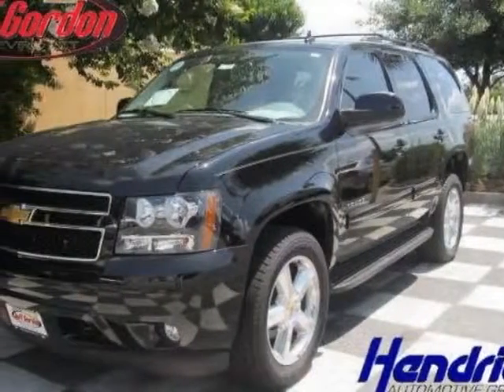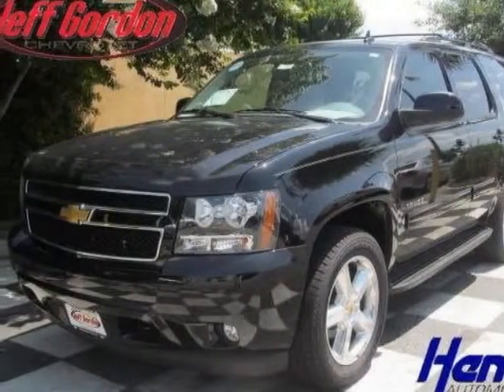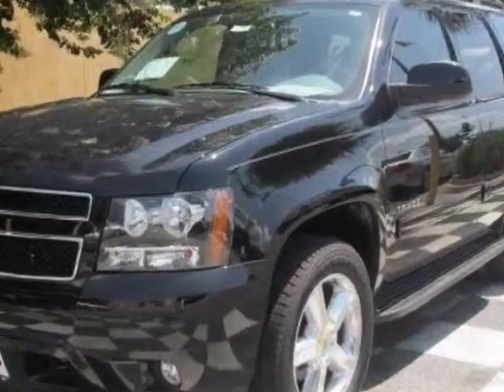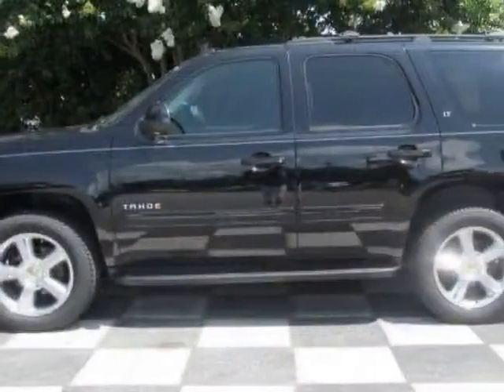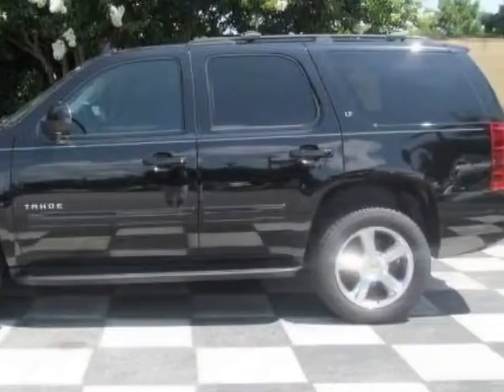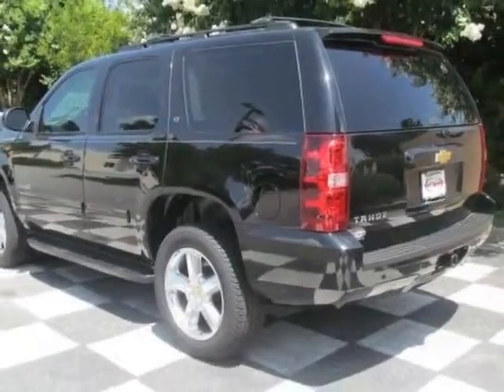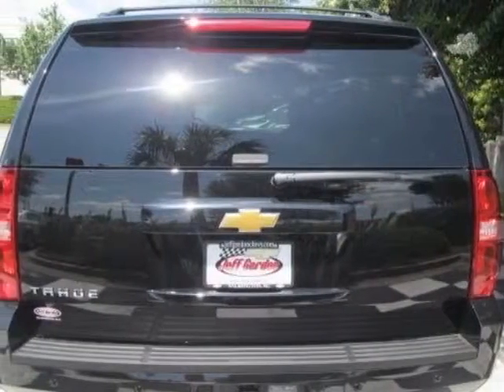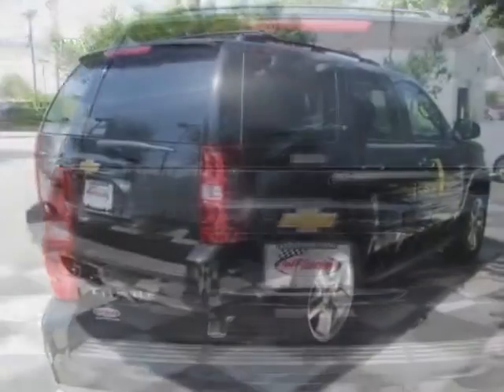2013 Chevrolet Tahoe 4WD 4dr 1500 LT SUV - Wilmington, NC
Jeff Gordon Chevrolet, Wilmington, NC - Chevrolet Tahoe LT